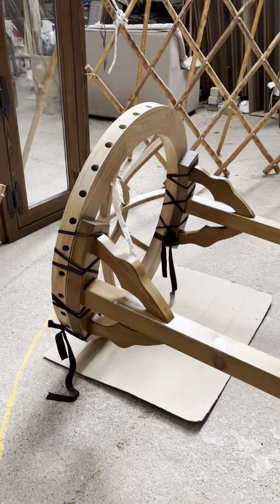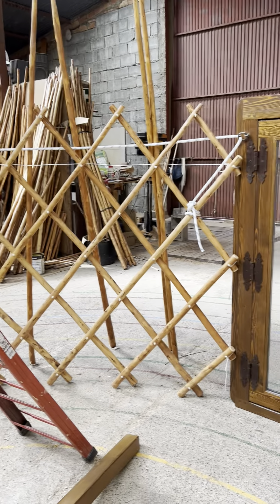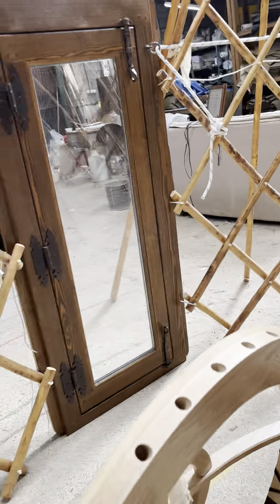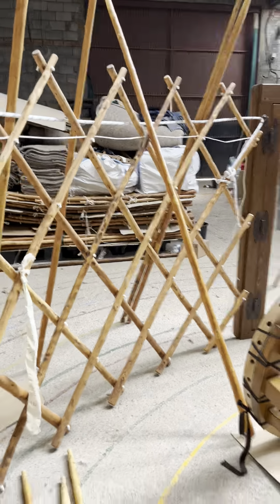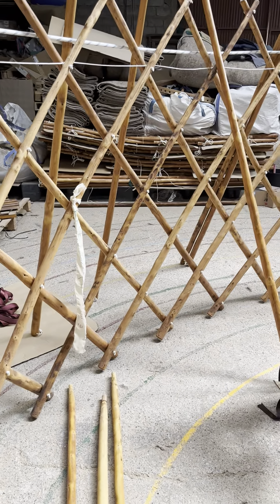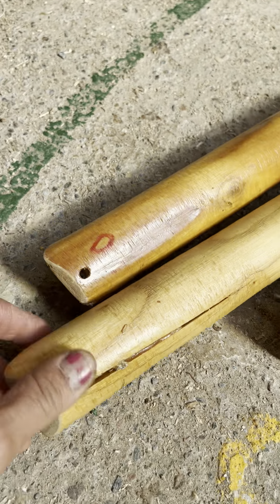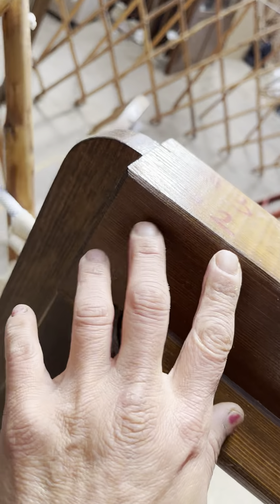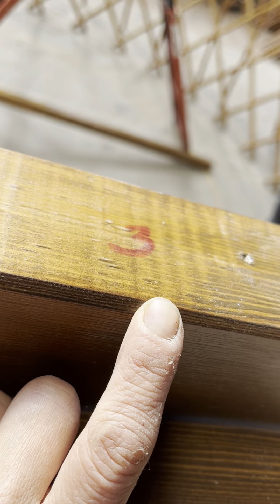How to pitch your yurt part 6